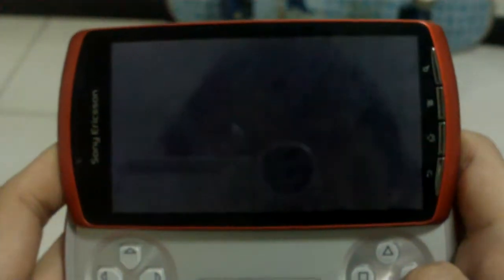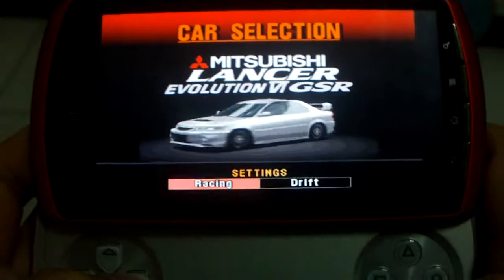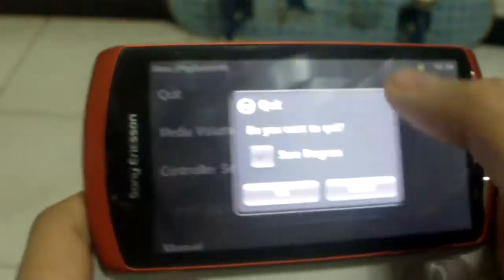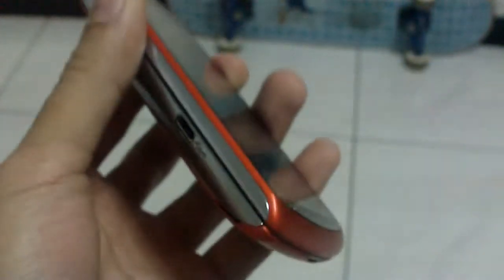Gran Turismo 2 on Xperia Play (Playstation Pocket/Native Emulator)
EDIT This link provides all the tools you need and also comes with instructions on how to put PsOne games on your Xperia Play, if you do have any questions/troubles whatsoever, feel free to comment or whatever, I'll do my best to help, thanks.

Here's a clip of Gran Turismo 2 running nice and buttery smooth on Xperia Play's native emulator, the PLAYSTATION POCKET! Yes, the emulator that came pre-installed with the Xperia Play. Since I've not seen anyone who's made a video of this, I've decided to make one myself. This game also works with analog touchpads if you guys prefer touchpads over directional buttons. If you guys have any questions or would like me to make a tutorial on this, don't hesitate to ask!  As always, have a great day!